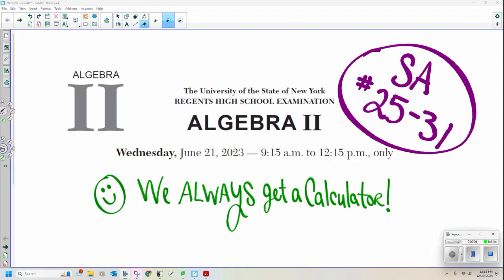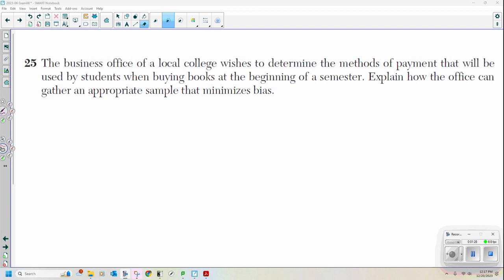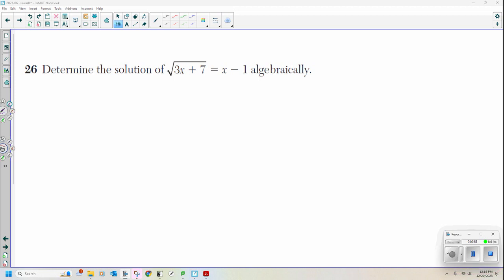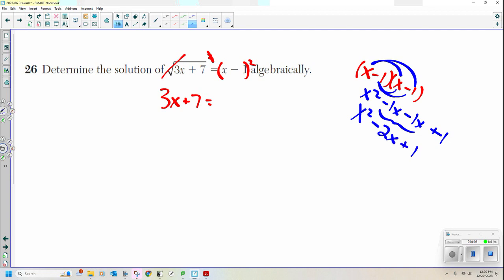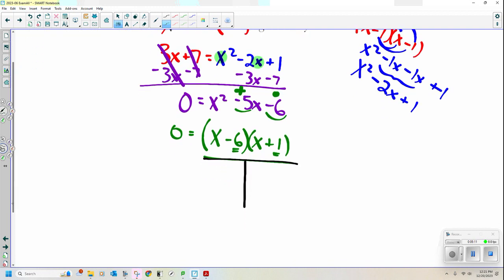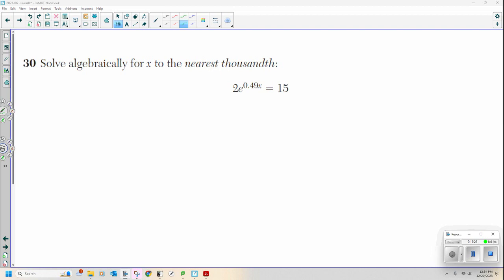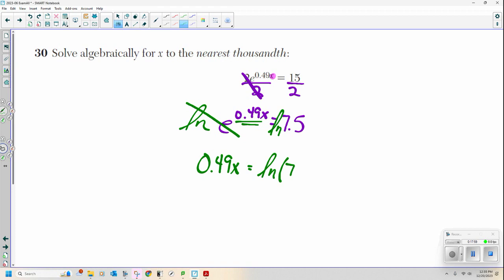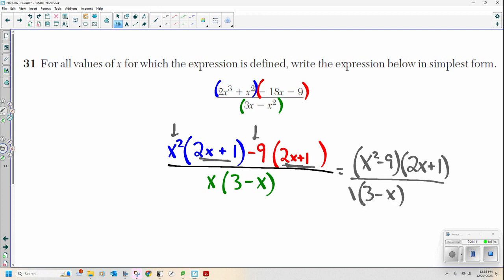Visca Algebra 2 Common Core Exam June 2023 Problems 25 - 31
These are the solutions, worked out, for the Jun 2023 Algebra 2 Common Core (Regents) exam. This video is for problems 25 through 31